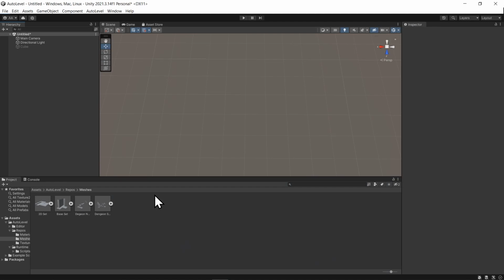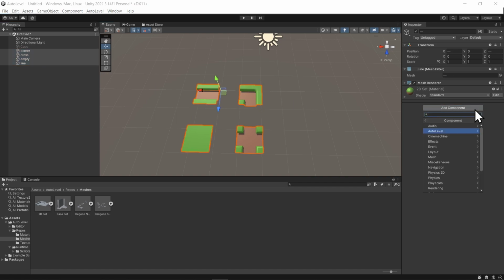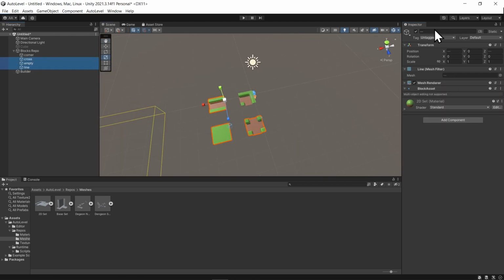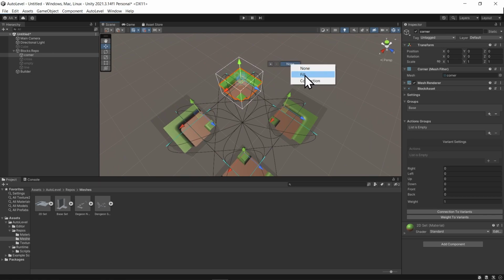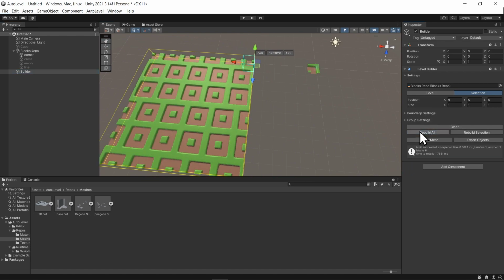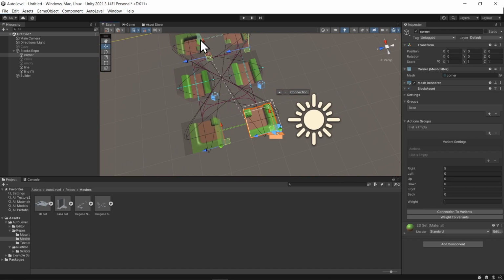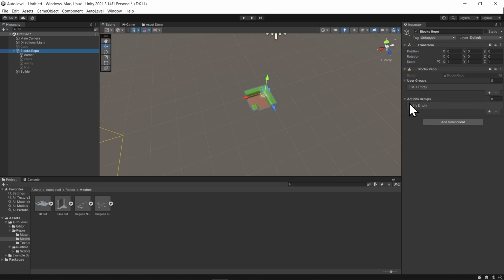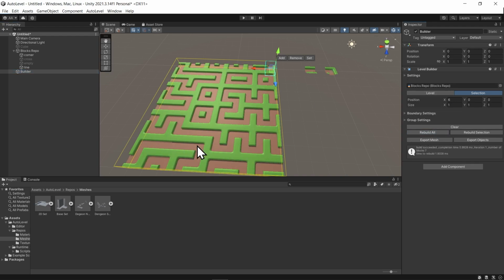[AutoLevel Tutorial] Block Repo 2D - 02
Free procural level generator based on WFC algorithm for unity.

This is the second tutorial, we will go through creating a block repo with 2d example.